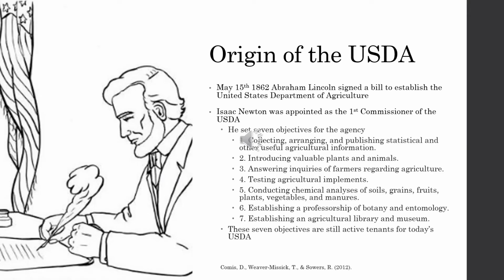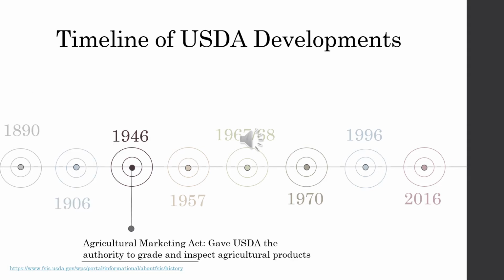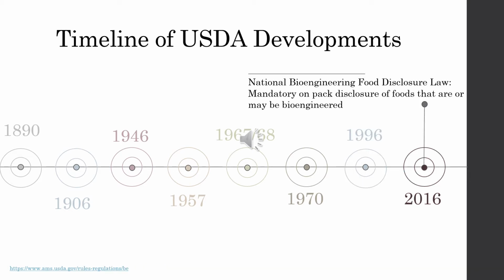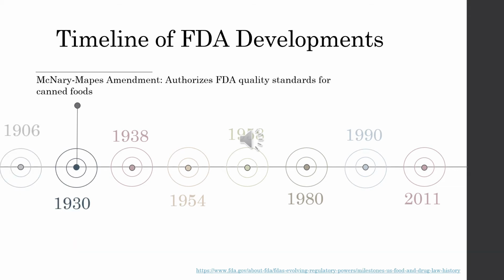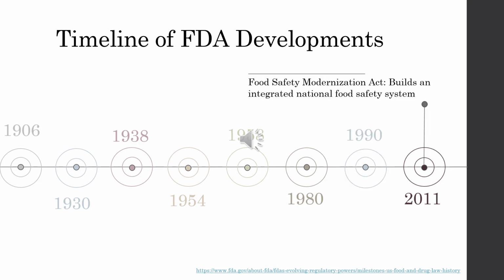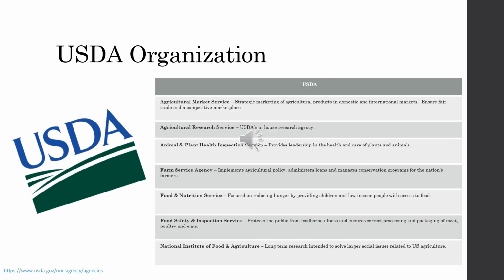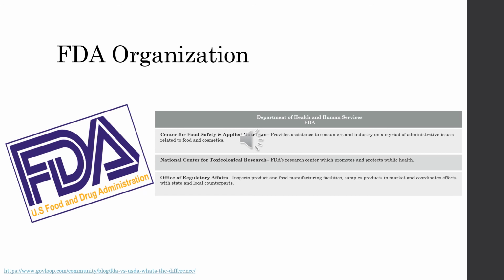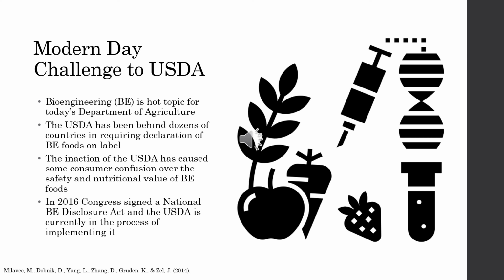US Food Policy Week6